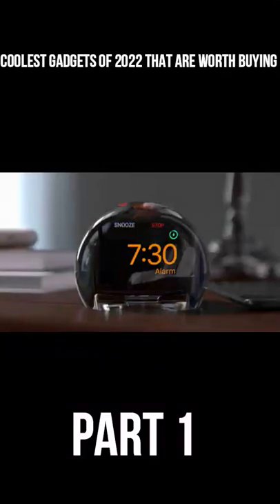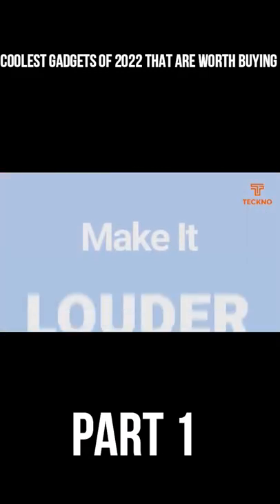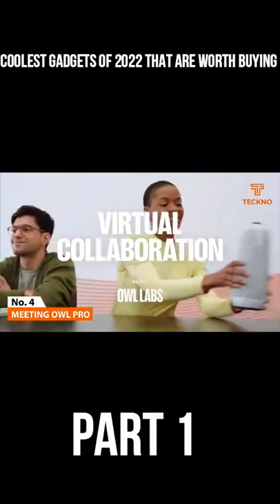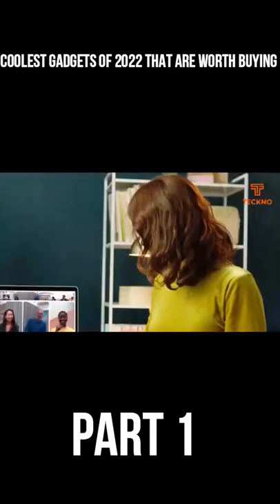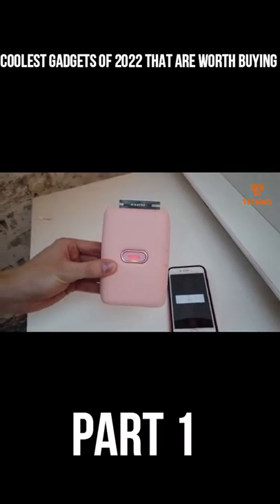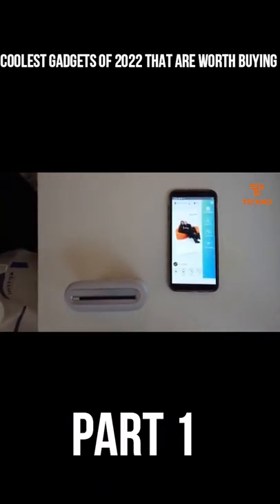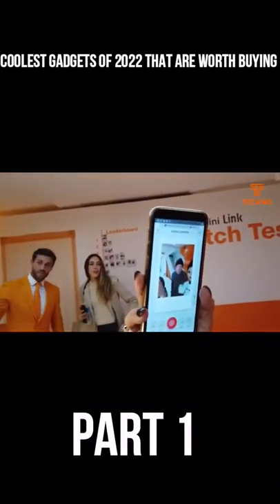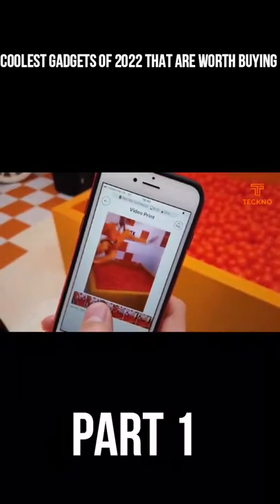What is the best technology available 2022?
Fujifilm Instax Mini Link Smartphone Instant Photo Printer
NightWatch Magnifying Clock Dock
Meeting Owl Pro